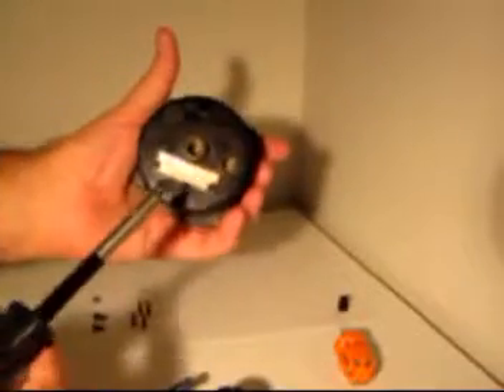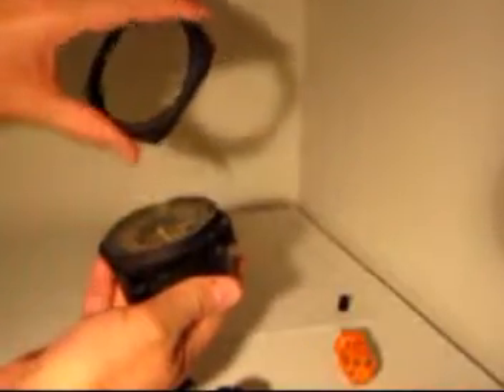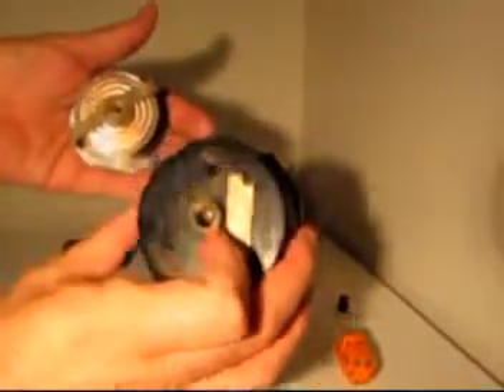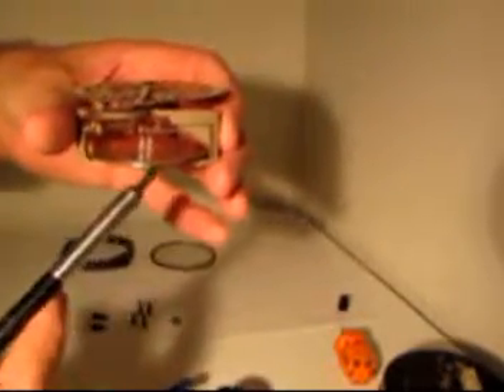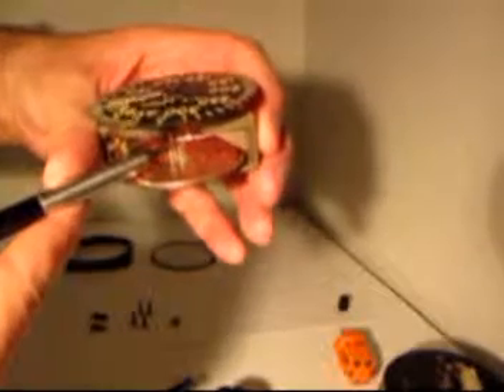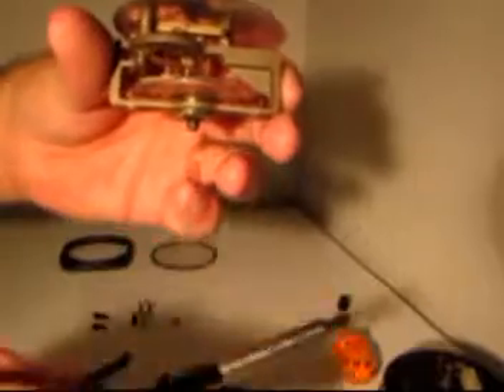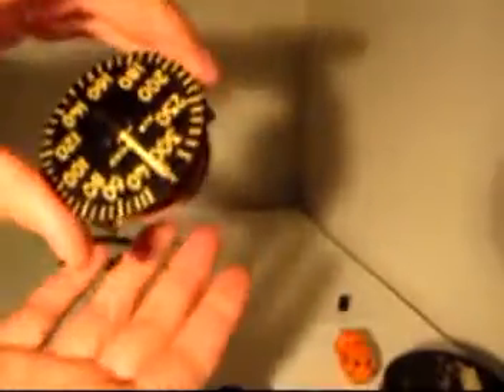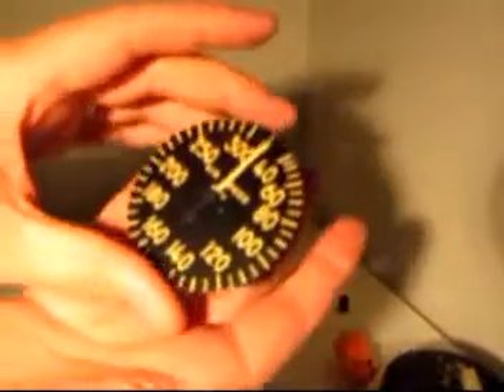Lye-Aviation-02-ASI.mpg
Inside an airspeed indicator